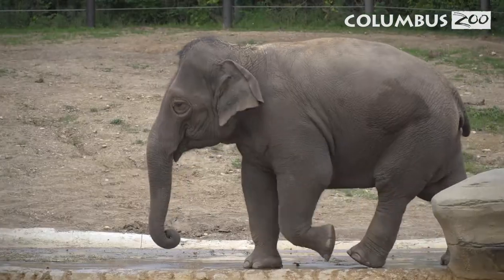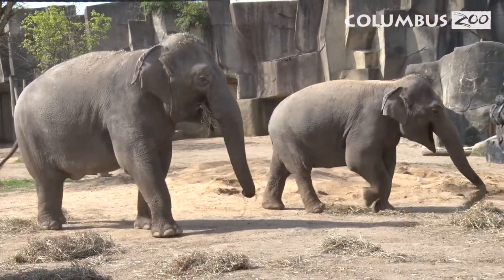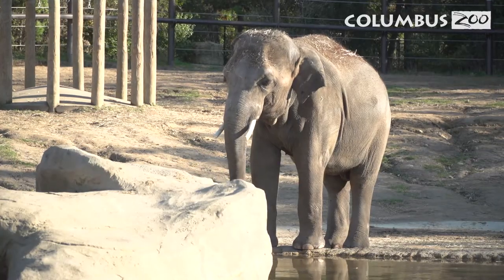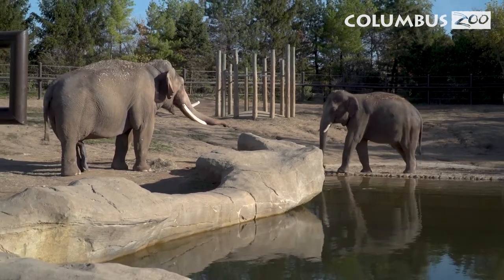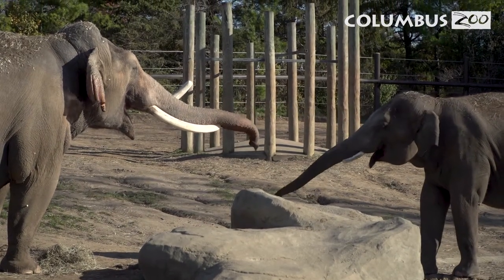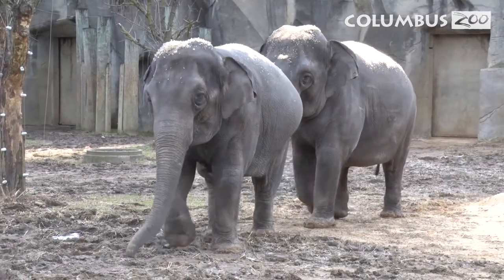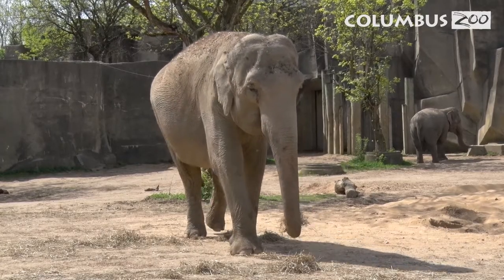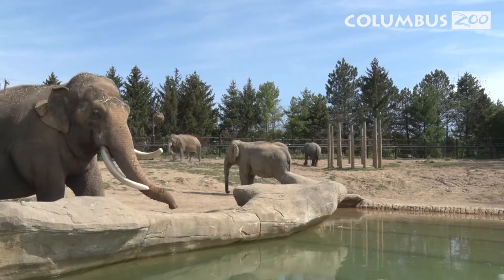How do Elephants Talk? — Columbus Zoo Qs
Have you HERD? In this episode of Columbus Zoo Qs, we’re delving into some of the unique ways elephants communicate!